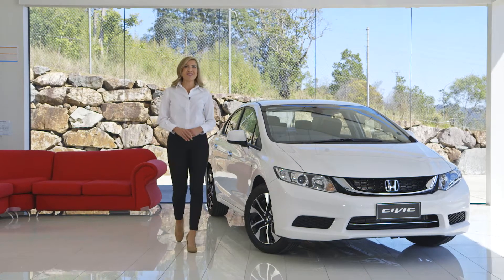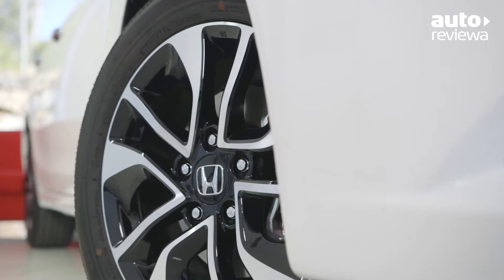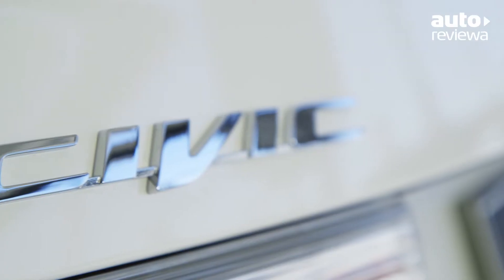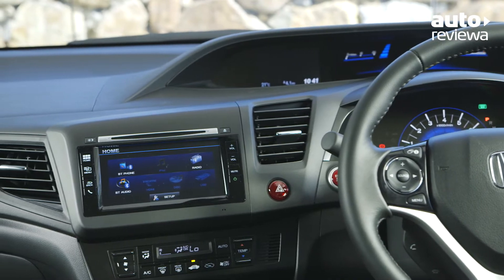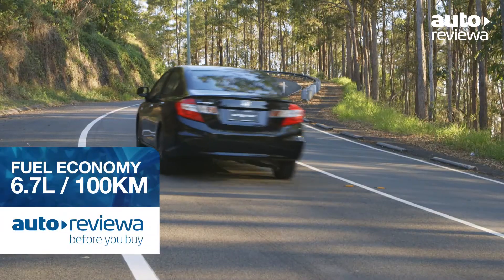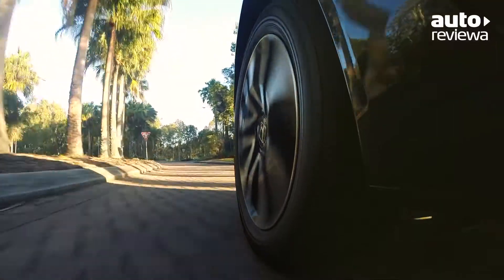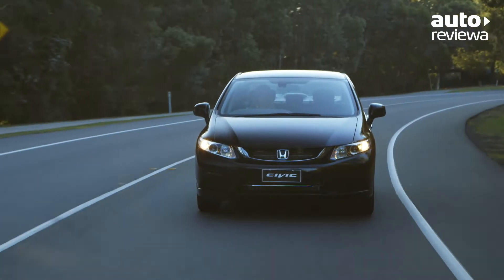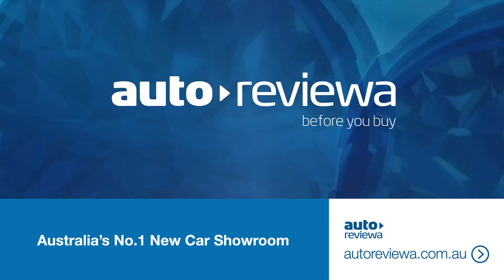2015 Honda Civic Sedan Video Review - Australia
Model:  Honda Civic Sedan - VTi-S

The new Honda Civic sedan is intelligent, sharp and refined. it’s a smart choice for those who enjoy long drives in comfort, while still having that unmistakable ‘Honda Civic fun!’.